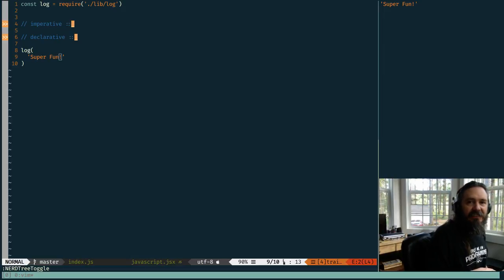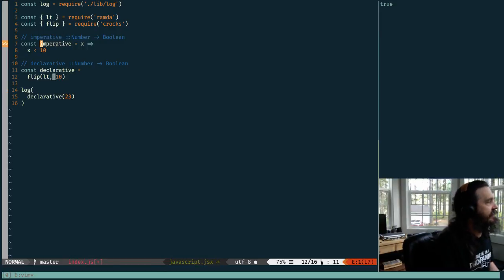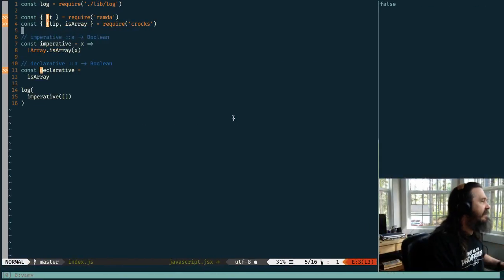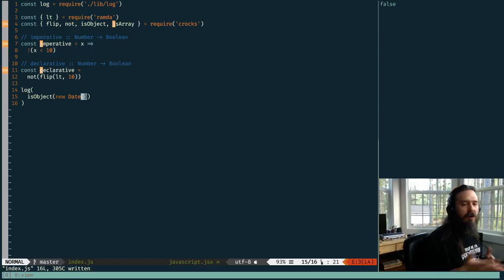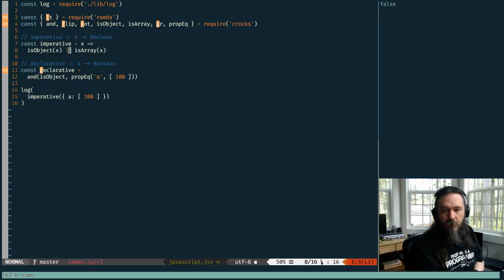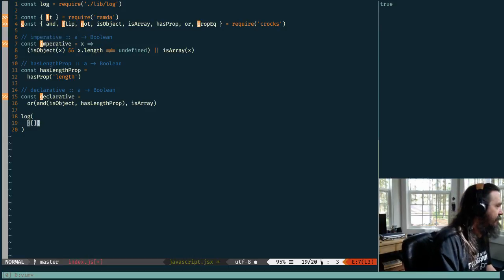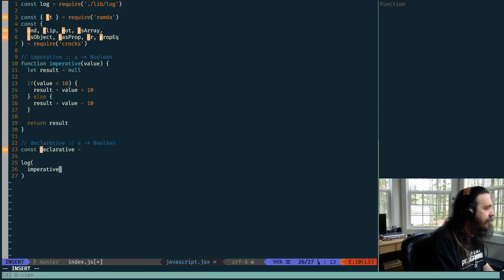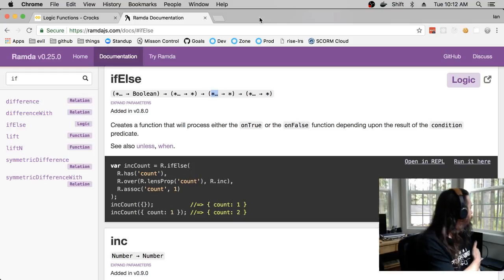Functional JS - Pointfree Logic Functions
To follow up with last sessions content, we look at the Logic based functions that ship with crocks and contrast them with their imperative counterparts. We also look at how we can use these functions to build complex predicates that can be used for flow control in our declarative code.